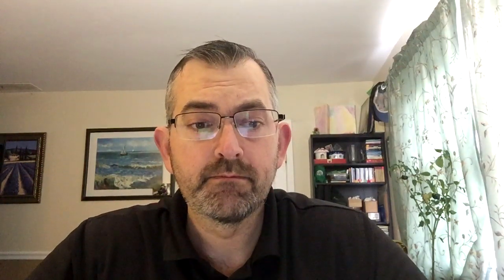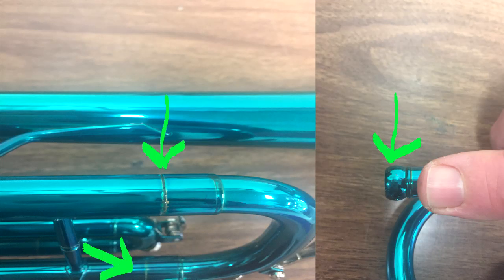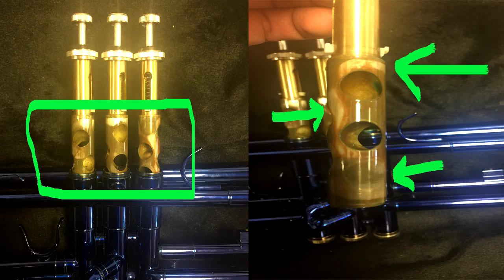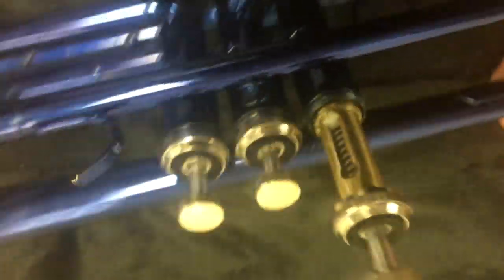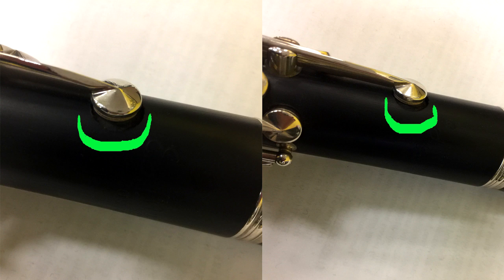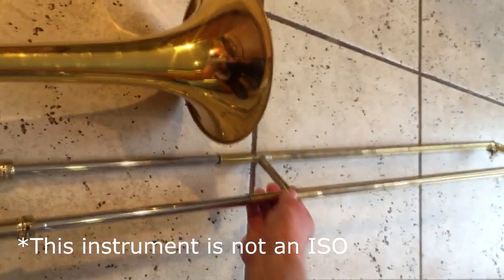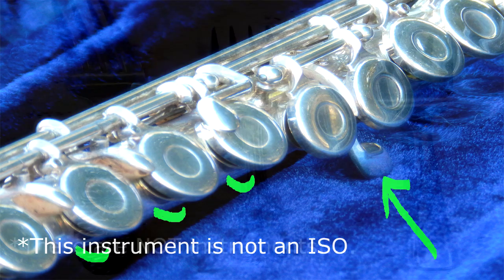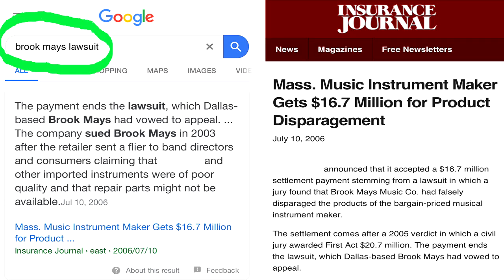Buying Instruments Online - A Cautionary Tale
Buying instruments online, on ebay, or on amazon is not like shopping for school supplies!

unique brass grips to help students hold instruments correctly.  Also check out the valve oil that cleans and it lubricates.

In this video I explain what really happens to those cheap multi-colored band instruments after a year in band.  Like many band director's I am tired of the heart breaking look in a student's eyes when their instrument plays poorly, fails, or becomes "unrepairable" because they have a low cost internet instrument, an alleged "ISO" (Instrument Shaped Object)

I put this video together in order to help educate parents about what they are getting when their choose to buy a low cost internet instrument. I have found that most parents think the music store and band directors are in on a scheme to make them buy unnecessarily high priced instruments. But the simple fact of the matter is, that cheap is cheap. and I have seen so many of these horns fail after a few months of light use.

NOTE:  These cheap instruments have their place (props, parties, novelty). I'm not trying to disparage or smear the people who make them, however, I feel the music educator's side of the story has not been voiced broadly enough.

Here is simple email you can cut and paste to ask your band director for help if the cost of an instrument is going to force you to buy an off brand internet instrument.

"Dear (Band Director)

        My son/daughter is very excited about joining your band class, however, I am very worried and stressed about being able to provide a quality instrument for my student due to financial constraints.   I did some research on internet instruments and was considering buying a very affordable (insert instrument) that came in a variety of colors.  However I also watched a video on youtube (Band Directors Anonymous) that showed how quickly this instrument would fall apart, he suggested I contact you and see about borrowing a school instrument for the interim while I look for a quality used instrument.  Would this be possible?  What are my next steps?   Also, what brands do you recommend I keep an eye out for?  Do you know anyone selling a used (insert instrument).    Again, much thanks in advance, my child is so excited to join band."

Next Video:  The Dark Voodoo Magic that is "Key Signatures"